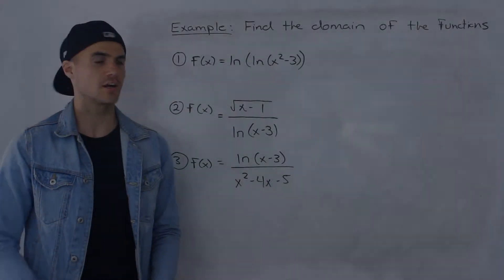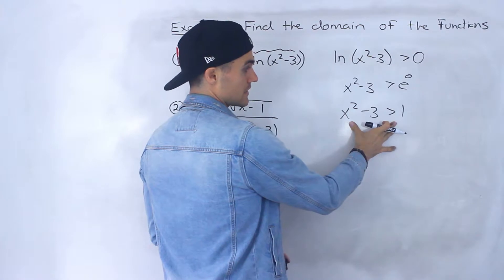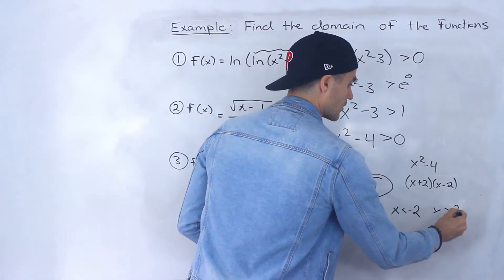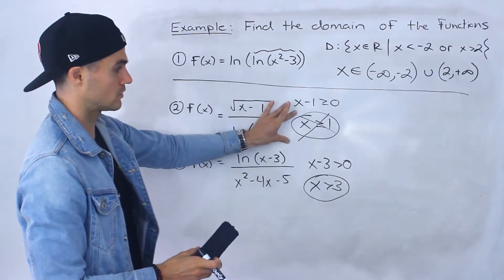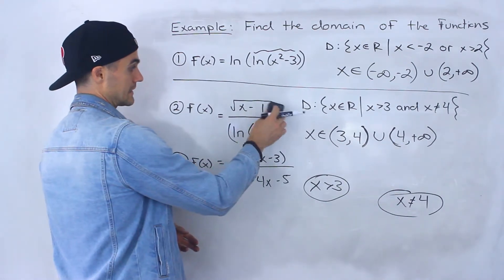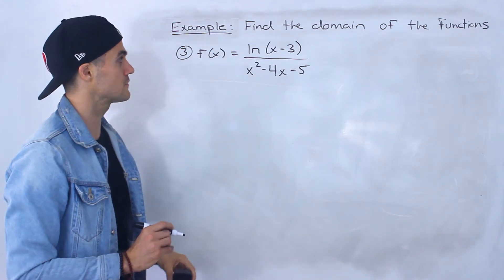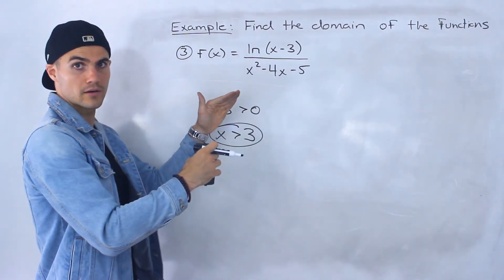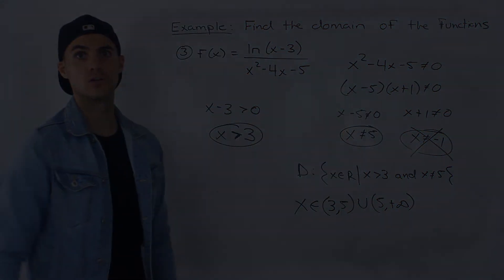CALC 1000 (Western University) - Finding Domain of Complex Functions Part 5